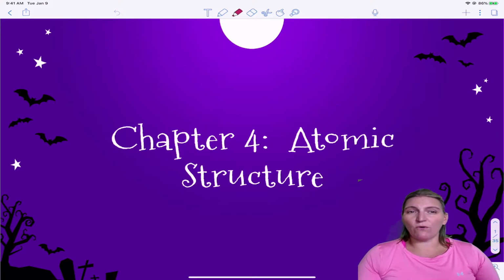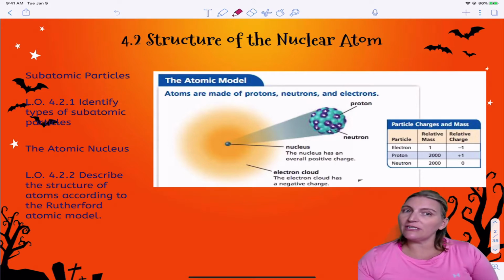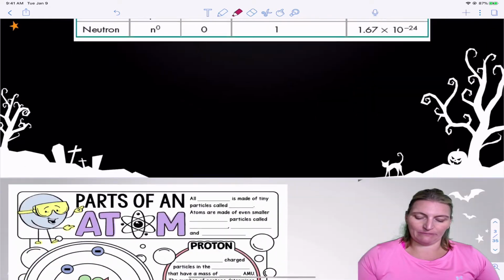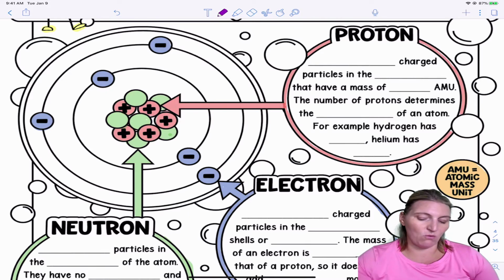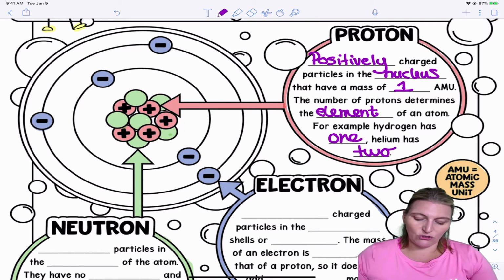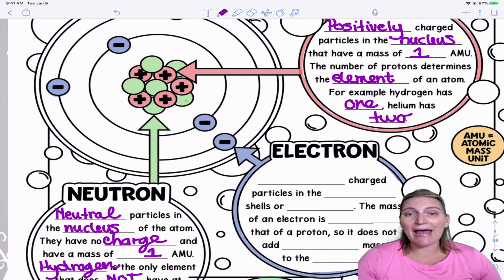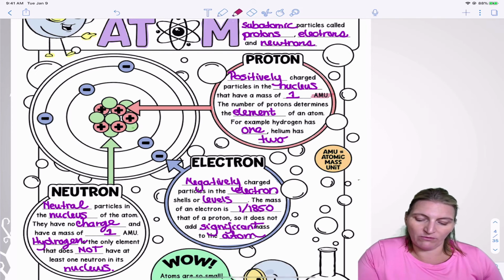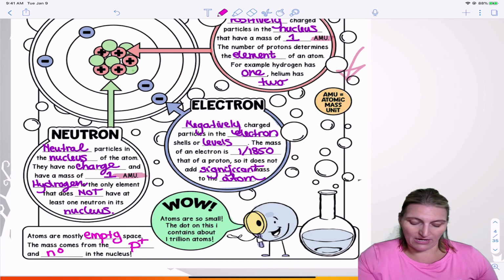4.2.1&2 Structure of the atom